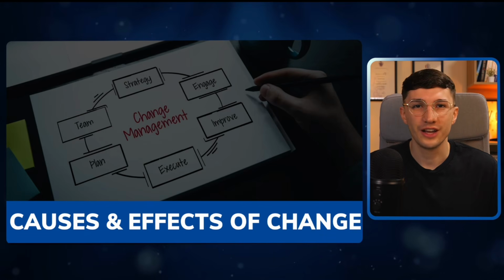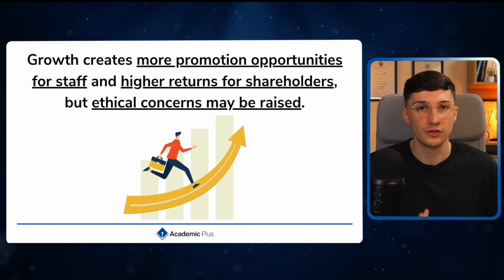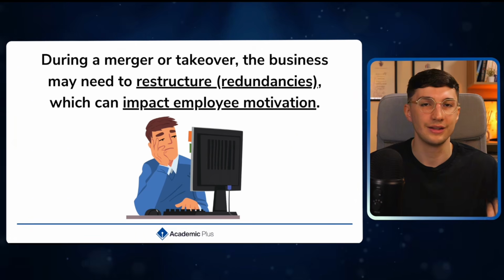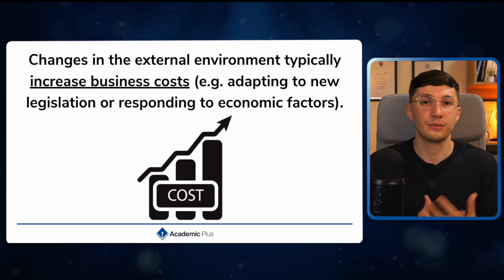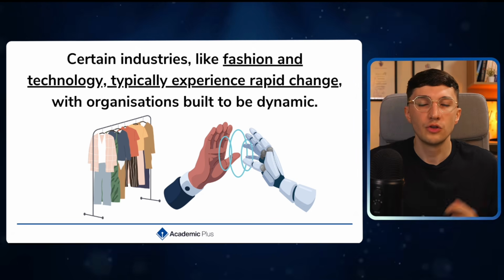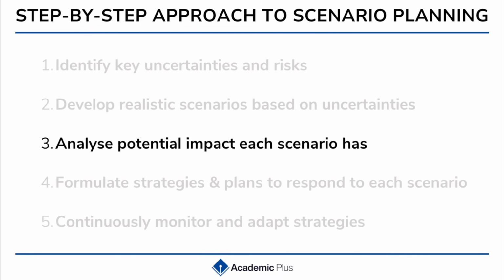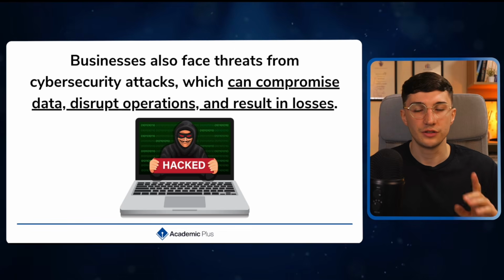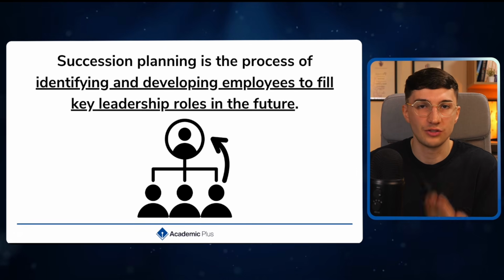Theme 3.6 – Managing Change | Edexcel A-Level Business (Revision)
This Edexcel A-Level Business revision video covers Theme 3.6: Managing Change. We explore the causes and effects of change, key internal and external factors, scenario planning, identifying risks, and strategies for risk mitigation. Enjoy :)

⌚️Timestamps:
0:00 Introduction
0:21 Causes & Effects of Change
12:46 Key Factors in Change
19:34 Scenario Planning & Identifying Risks
26:23 Risk Mitigation